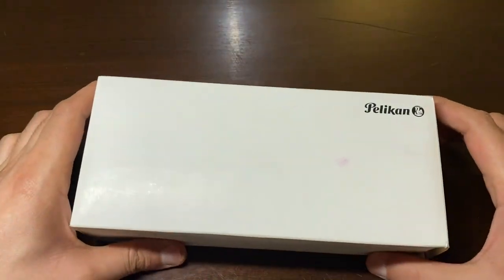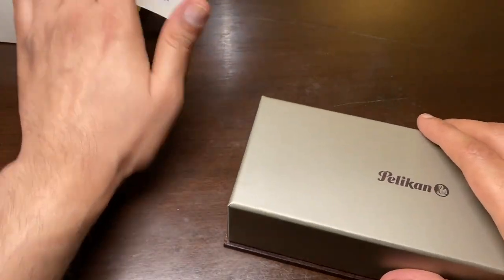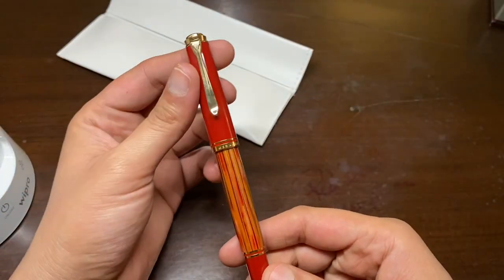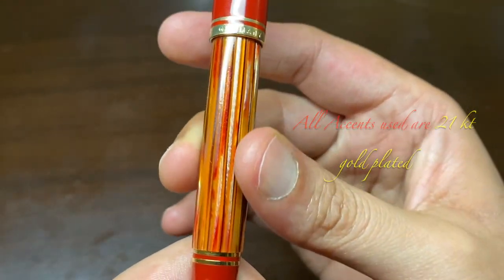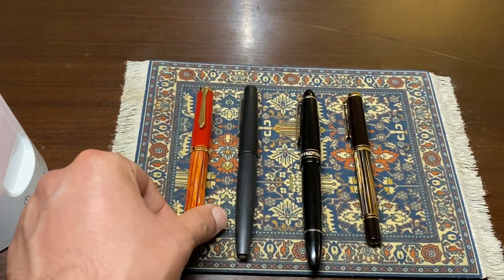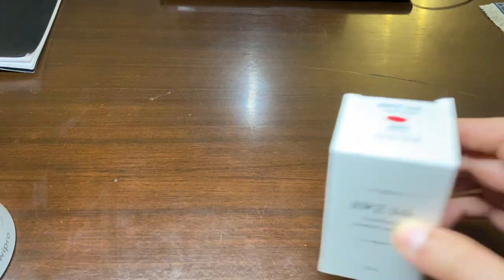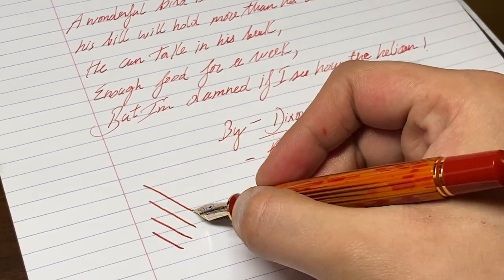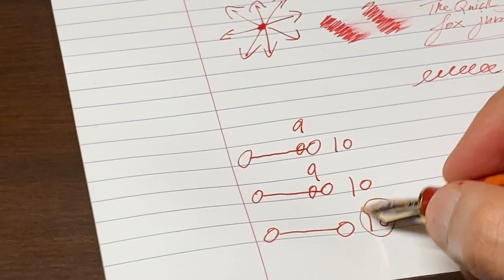Pelikan M600 Fountain Pen Review (Tortoiseshell Red)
Welcome to the Pen Freak folks, this time I am reviewing the latest Limited edition pen from one of my favourite brands Pelikan in a gorgeous red tortoiseshell finish. This pen is a must have for all collectors out there. I purchased this from Pen Chalet for $440. The wait was totally worth it.

Music Credit -
1. Bread (Prod. by Lukrembo)
2. Lo-Fi Relax Type Beat FREE by DIFENT

Images credit -

1. penheaven.co.uk

Chapters -

00:00 Intro
01:30 Unboxing and First impressions
06:14 Quick Comparison
06:43 Inking up and Writing sample
11:36 Pros and Cons